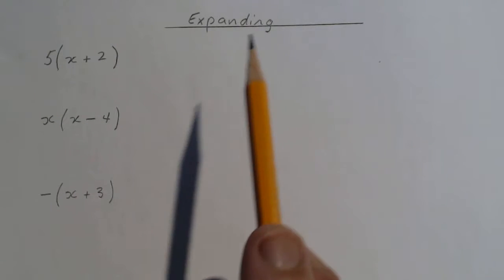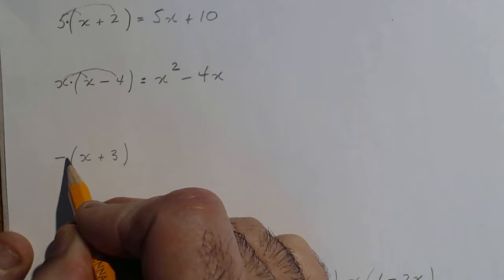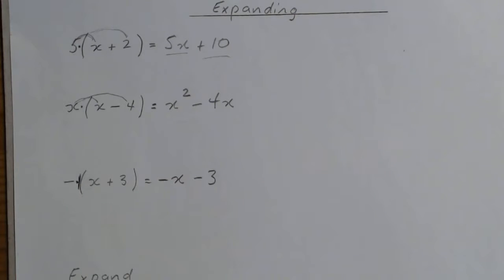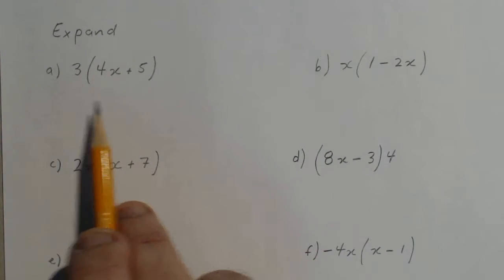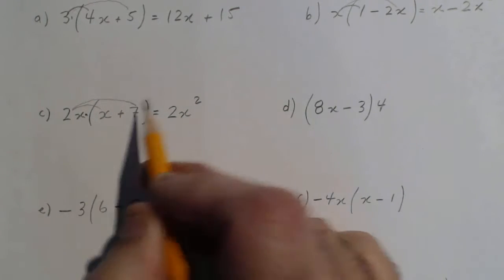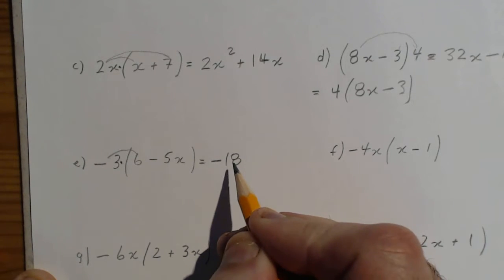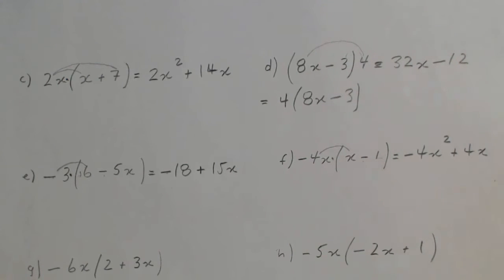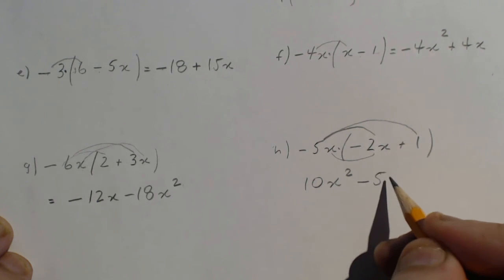Expanding Single Brackets